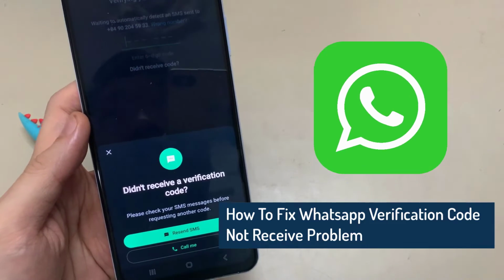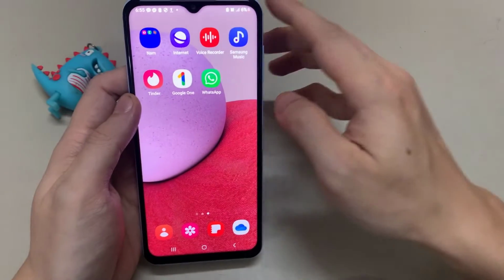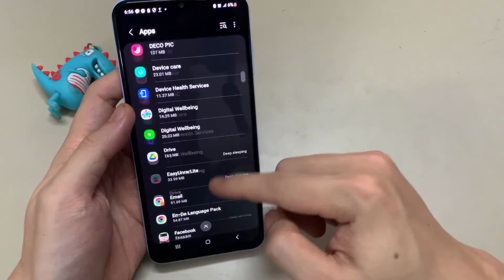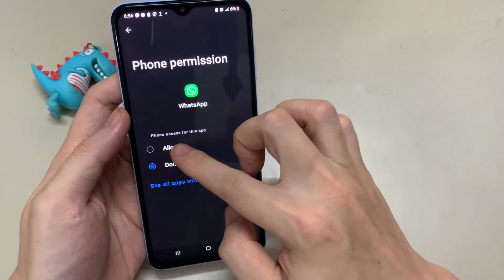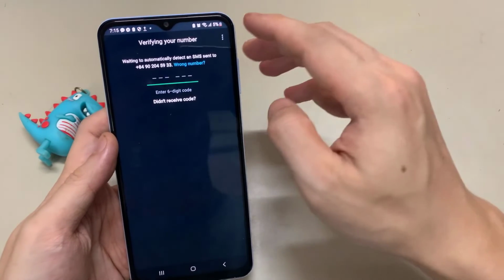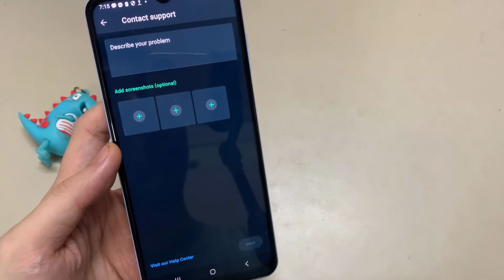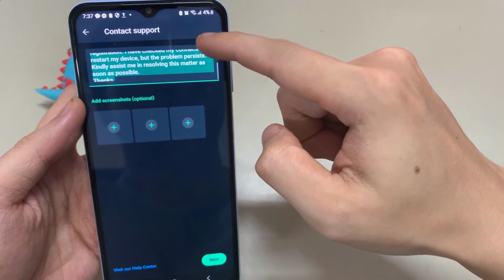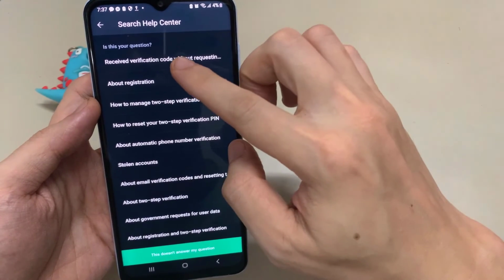How To Fix Whatsapp Verification Code Not Receive Problem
This video will show you how To Fix Whatsapp Verification Code Not Receive problem. Is it feasible to use a code to validate WhatsApp?To confirm that you are the owner of the phone number, enter the verification code. You need to be able to confirm your phone number by calling or sending an SMS.

Can I receive my verification code for WhatsApp by email? No, email cannot be used to obtain a WhatsApp code.

How to fix whatsapp verification code problem?